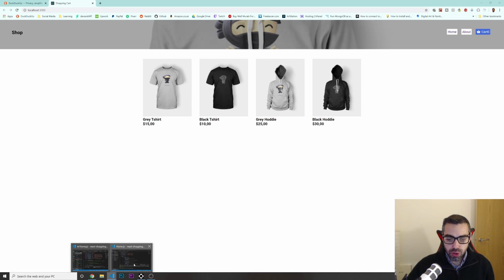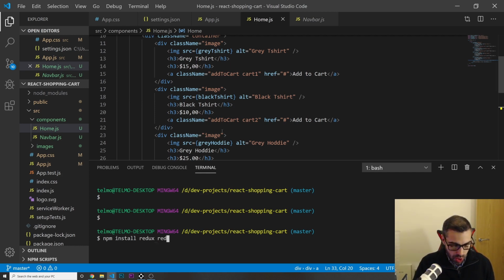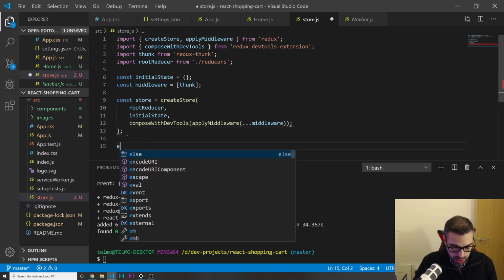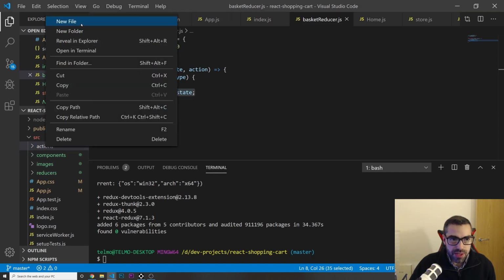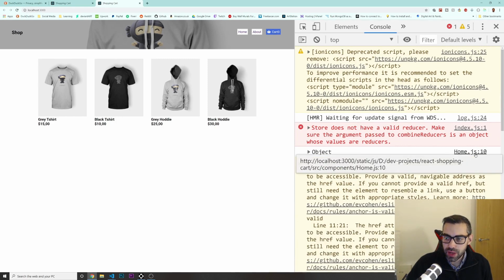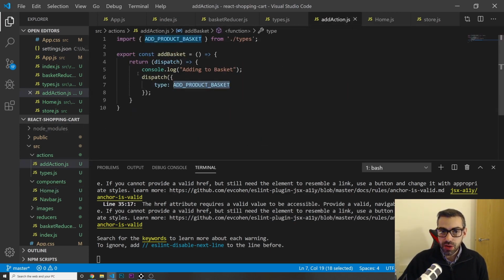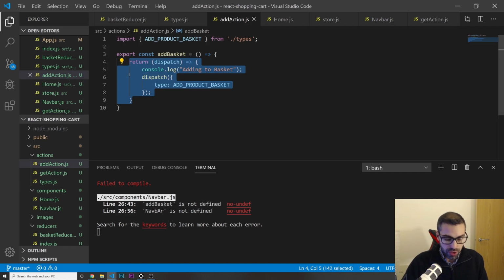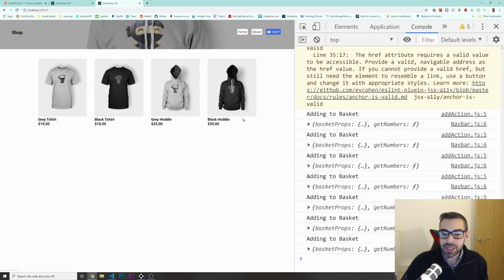React & Redux Shopping Cart Tutorial - Part 3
Today we are building a shopping cart using react.js in this tutorial.